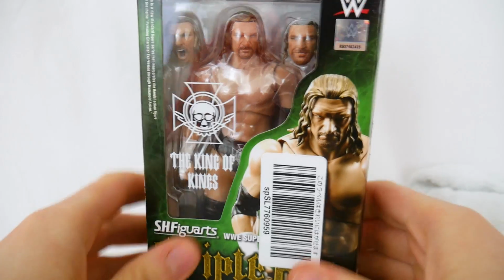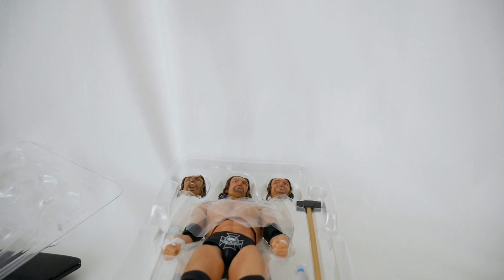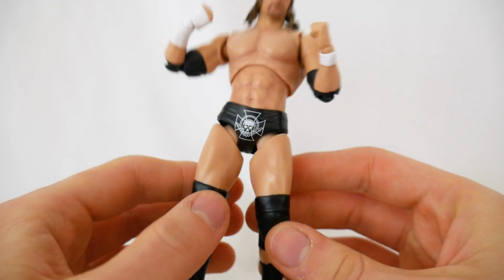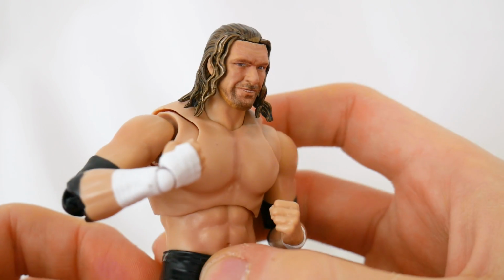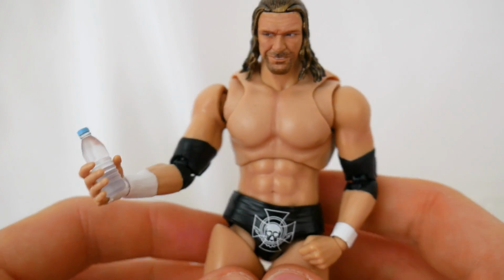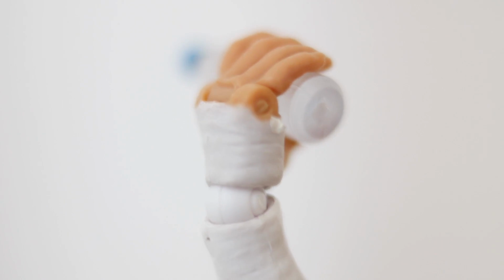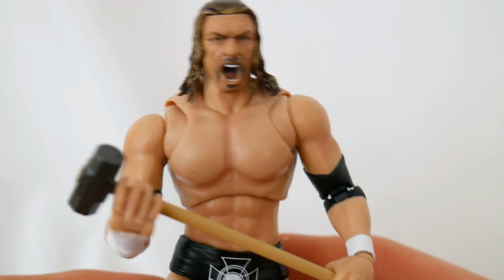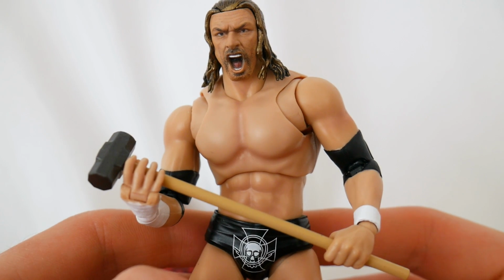WWE Triple H SH Figuarts Toy Figure Unboxing & Review!!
Is this THE BEST TRIPLE H FIGURE EVER CREATED?! Or is it another blunder by Figuarts? In this YouTube video I present you all with my opinion on whether this WWE toy rocks or should be thrown under water.

@tommytoytravels on TWITTER & instagram!